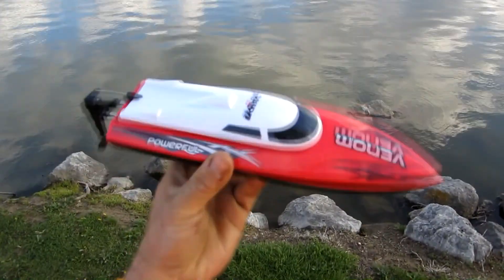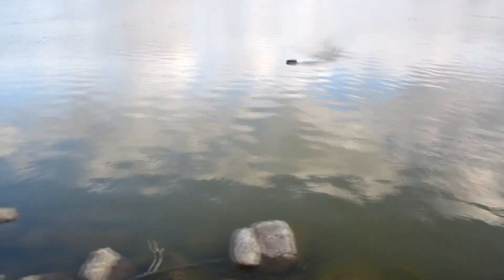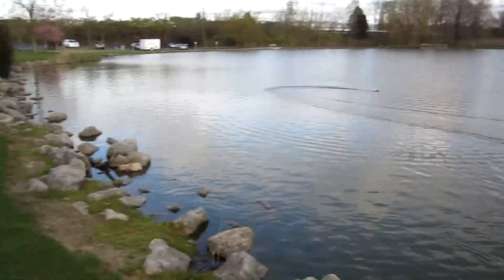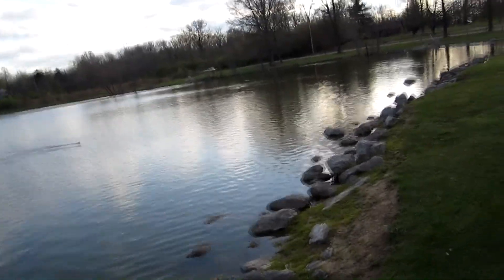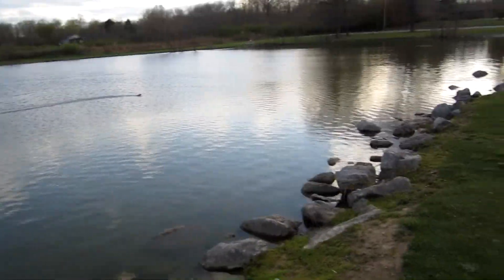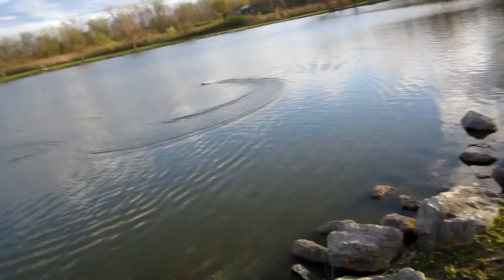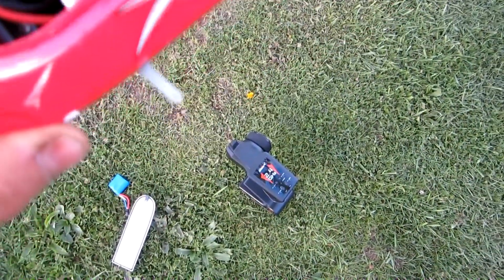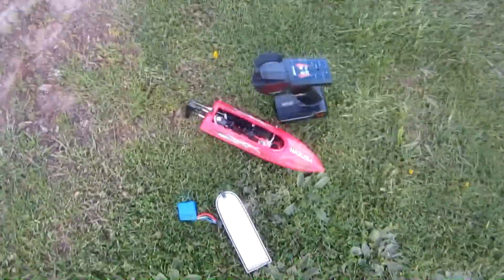UDI001 Venom -First Run -RC Cincy